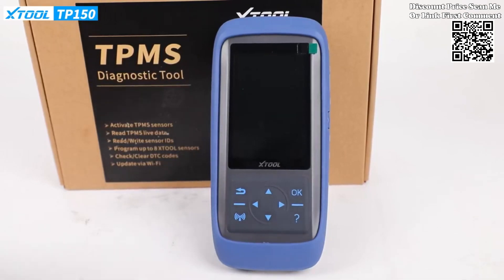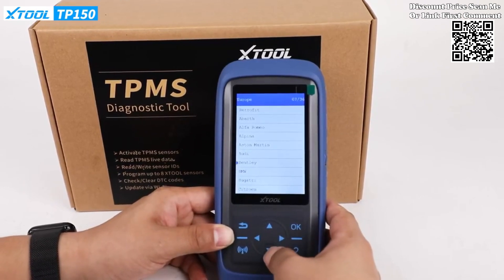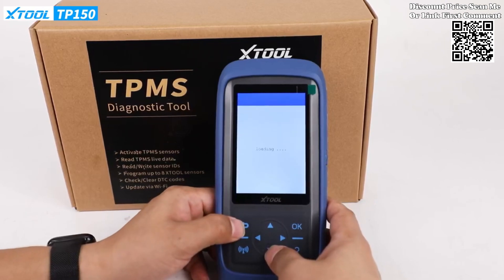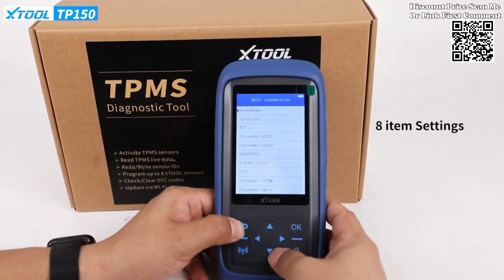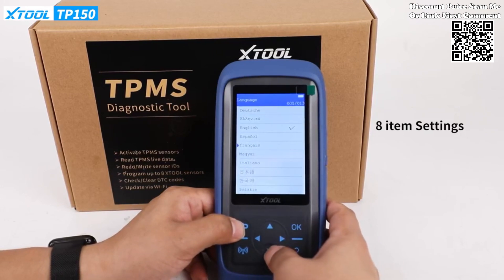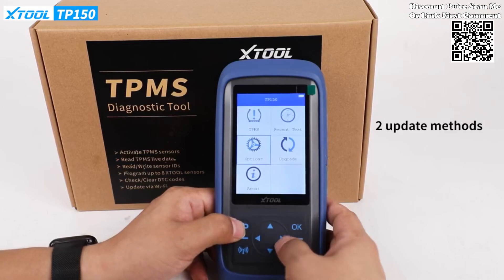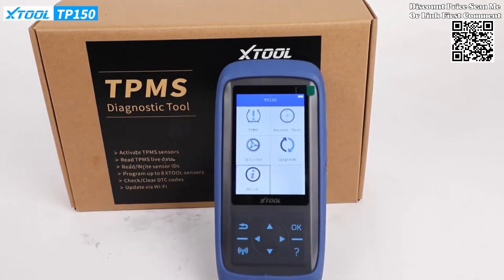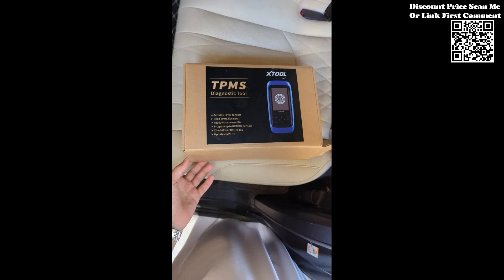XTOOL TP150 WiFi TPMS Programming Tool Review Aliexpress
Unboxing XTOOL TP150 WiFi TPMS Programming Tool 315&433 MHZ TPMS Activation Diagnostic Tool Tire Pressure Sensor Programming With TS100 Review Aliexpress.
Each car tire is equipped with a TPMS sensor connected to the tire valve, which is mainly used to automatically monitor the real-time tire pressure, temperature, and acceleration information and alarm drivers stay on top of tire leaks and low pressure, making them aware of any issues before leading to much more severe issues.
2023 Newest added Functions Releases :
 1.XTOOL TP150 WIFI Support Wirelessly Program 1-8 TS100 at a Time
 2.2 IN 1 Can Activation Both of 315MHz and 433MHz
 3.Reading /Writing and Real-time Tire Pressure Data to Save Your Time
 4.Diagnosis /Activation for over 99% of Car Brands Models Suitable for Workshops.
 5."Recent Tests" Button can Check already progremmed record, Save Time
 6.Reset TPMS Warning Light, Via Read ECU Copy Sensor ID Quickly solve your troubles.
 7.Lifetime Free Software Updates Via WIFI and USB Connection.